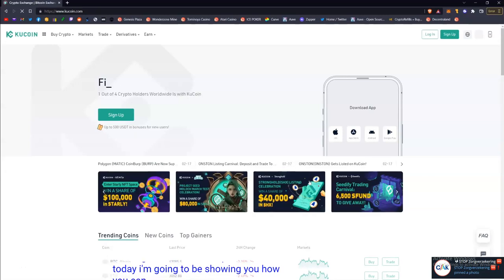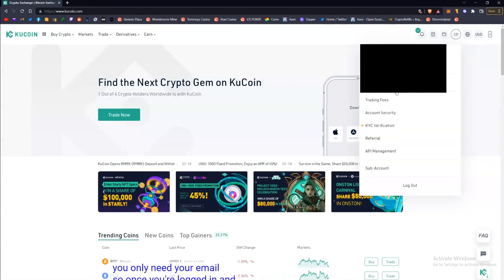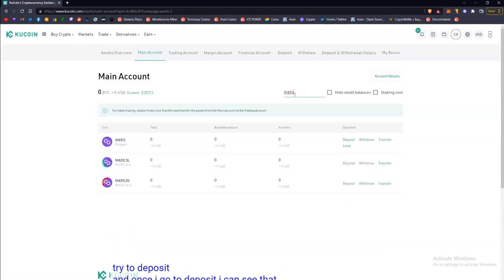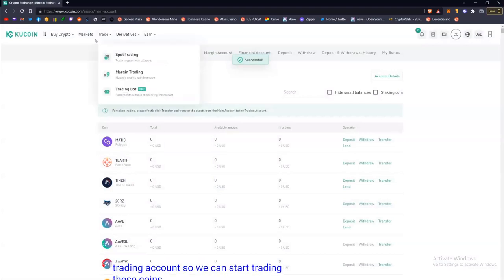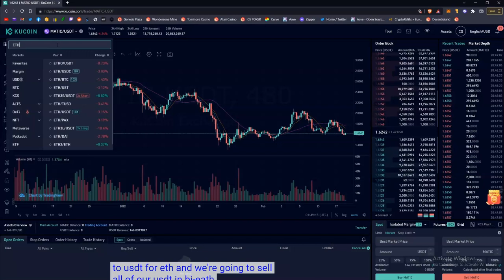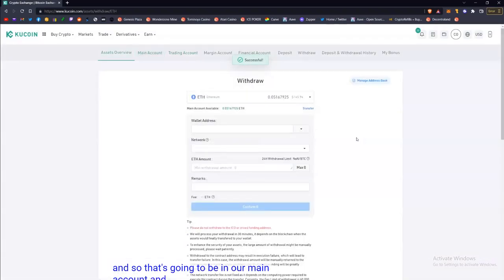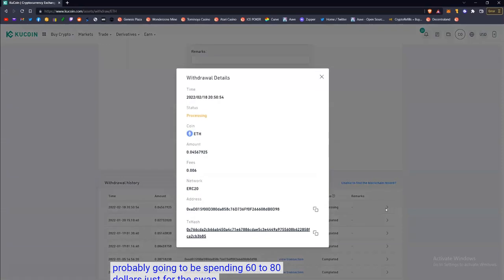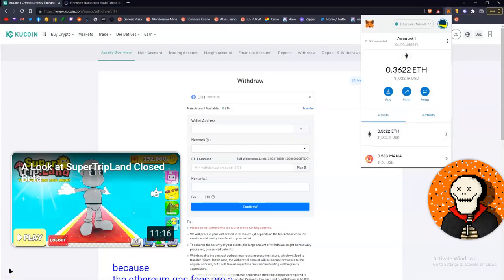Cheapest way to swap Matic for Ethereum using Kucoin exchange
In this video, we explore the most cost-effective method for exchanging Matic for Ethereum using the Kucoin exchange. Our step-by-step guide walks you through the process of creating a Kucoin account, funding it with Matic, and executing a trade for Ethereum. We also provide tips and tricks for maximizing your savings and minimizing any potential fees. Whether you are new to cryptocurrency trading or a seasoned pro, this video is a valuable resource for maximizing your returns. So, watch this video if you want to learn the cheapest way to swap Matic for Ethereum using the Kucoin exchange.